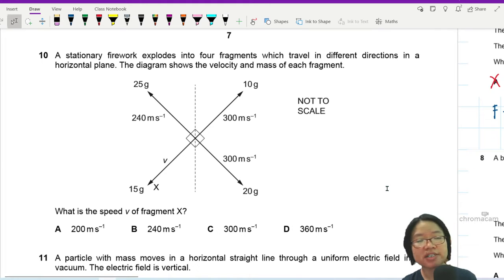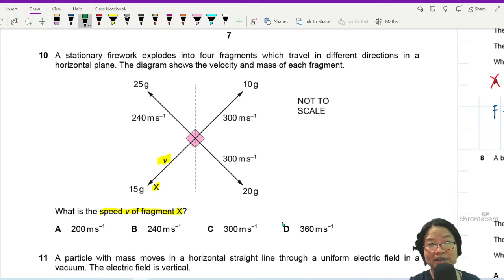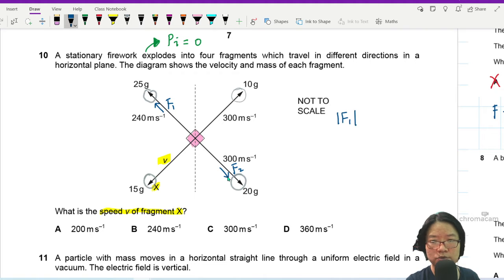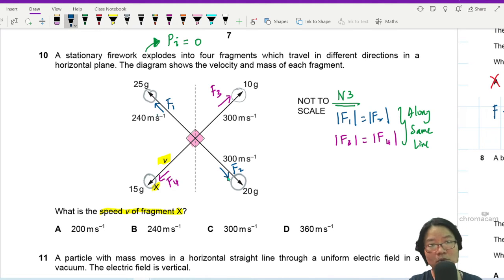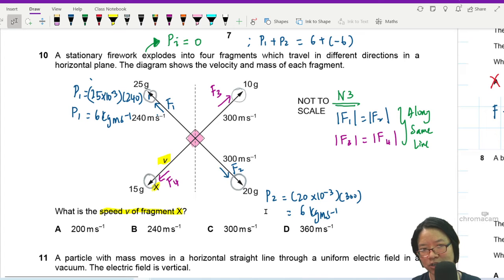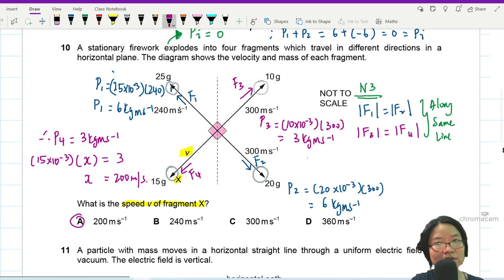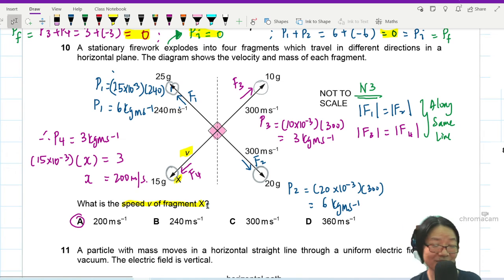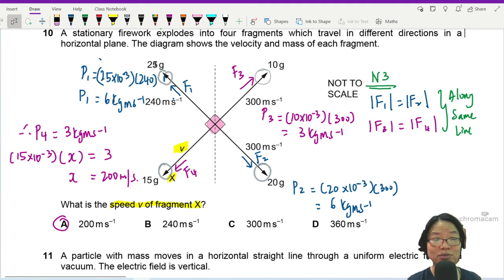FM21 P12 Q10 Firework Explosion Fragments | Feb/March 2021 | Cambridge A Level 9702 Physics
9702/12/F/M/21: A stationary firework explodes into four fragments which travel in different directions in a horizontal plane. The diagram shows the velocity and mass of each fragment. What is the speed v of fragment X?

9702_m21_qp12